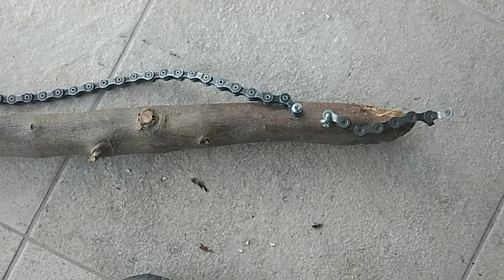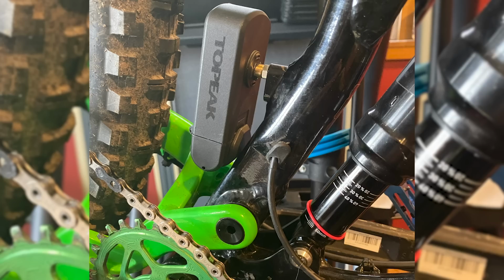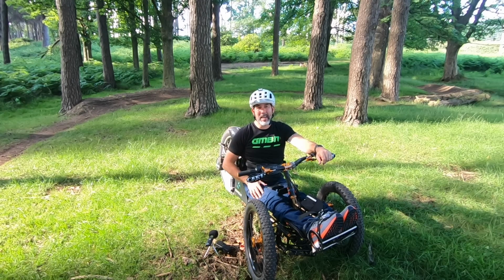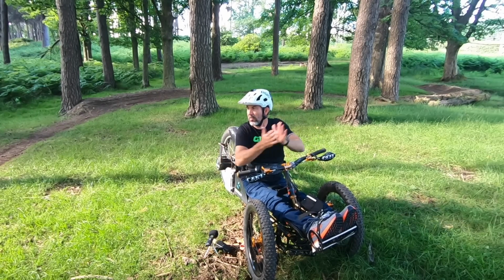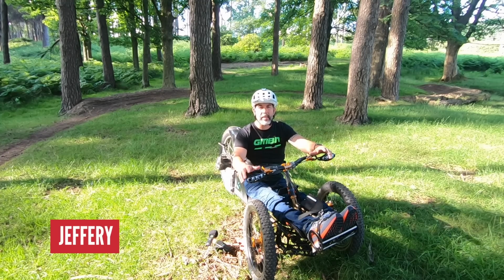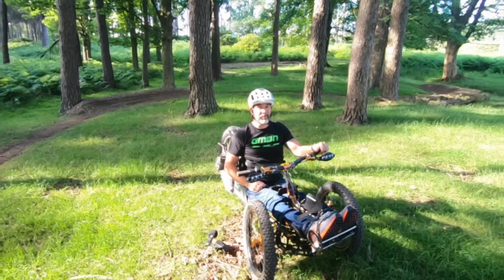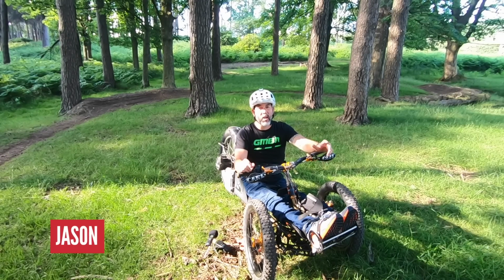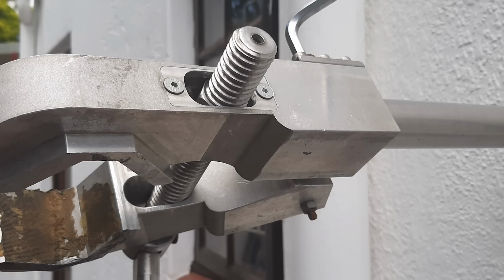The Best MTB Hacks & Worst Mountain Bike Bodges | GMBN's Hacks & Bodges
We get sent loads of your guys hacks to help make your mountain bike life easier and bodges to get you home after a mechanical! Here's Martyn with some of his favourites from the uploader, keep sending them in!

A chainwhip made from a stick, a homemade work stand, recycling a suitcase, watch now to see all of these and more!

Which is your favourite?

If you'd like to contribute captions and video info in your language, here's the link 👍

So Right - Josef Falkenskold
Much Adore - RaFa Sessions
Eggnog Boogie - Chimney Givers